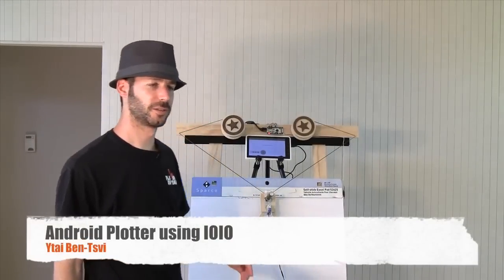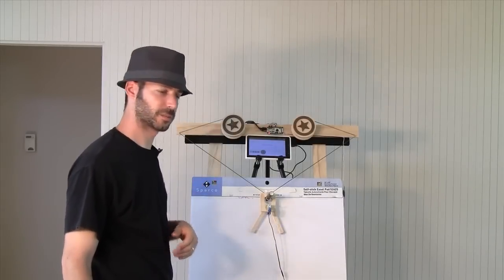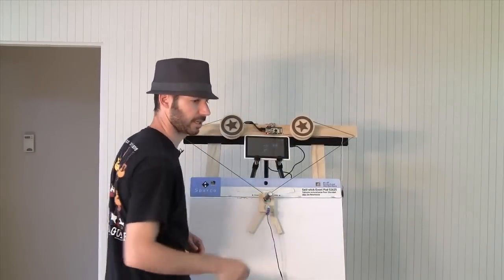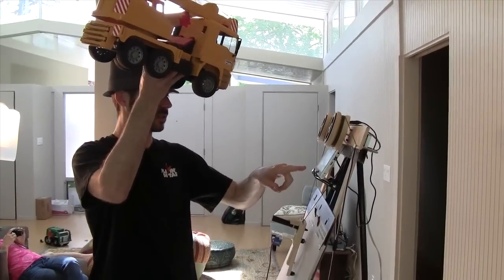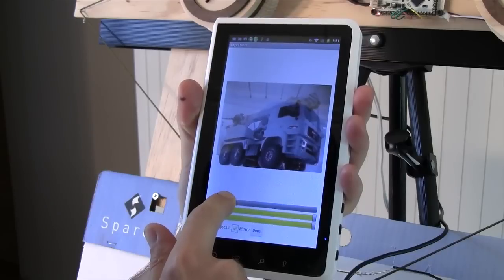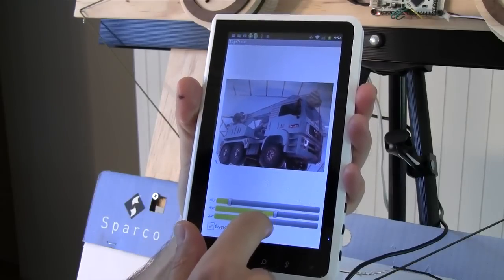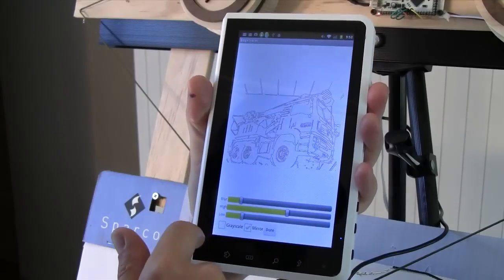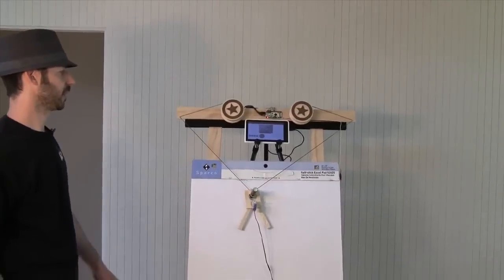IOIO Plotter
Presenting the flip-chart plotter that I've built for Maker Faire 2013. It is based on an Android tablet and a IOIO-OTG board.
The software includes a new motor control library for IOIO, which I'm intending to release soon, and OpenCV for the image processing.